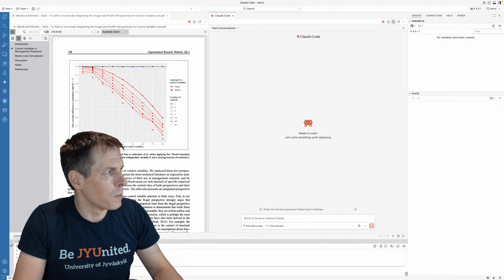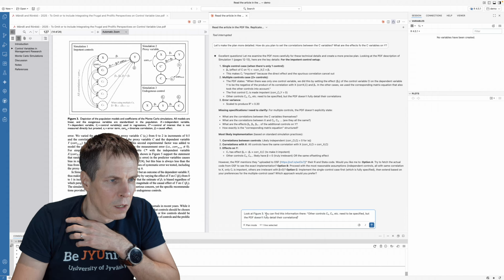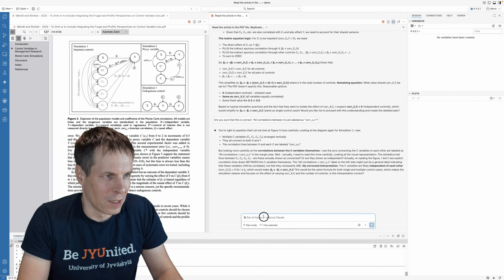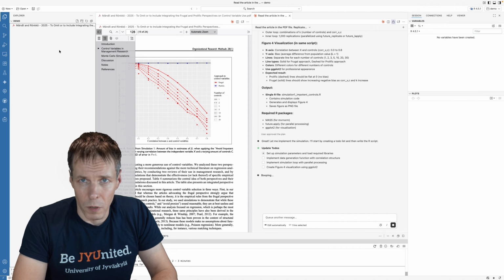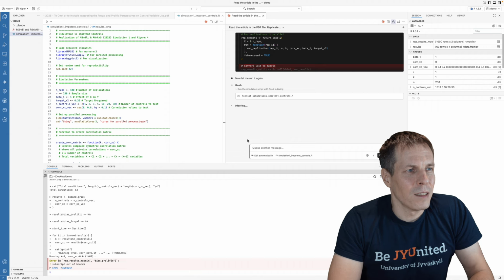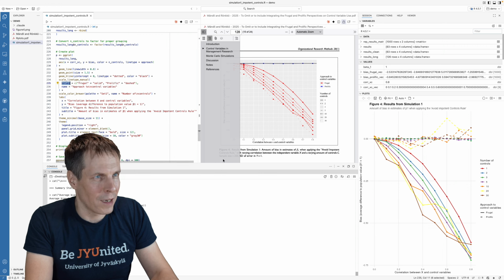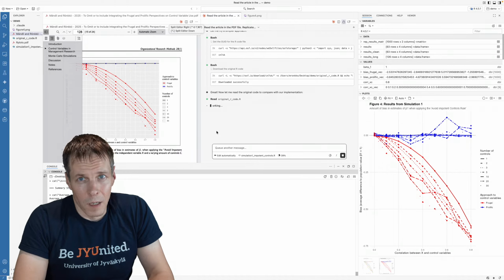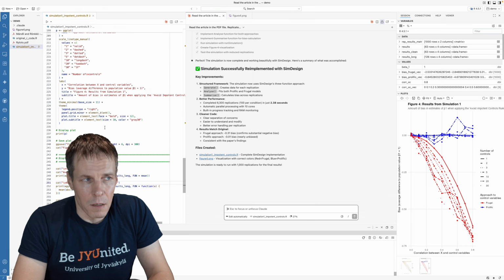Replicating Mändli and Rönkkö (2025) with Claude Code, Claude Sonnet 4.5, and Positron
I am replicating my own article, Mändli and Rönkkö (2025), with Claude Code using Claude Sonnet 4.5 running in Positron R editor.

The model can replicate the paper accurately with minimal guidance through prompting. This is very impressive, given that the simulation model specification was not included in the text but in a figure. The figure is a bitmap, which does not contain machine-readable text, but the model used its multimodal capabilities to interpret the image.

I continue the example by asking the model to retrieve the R code for the paper from the OSF link that we provide The model can do this, but downloads an extended version instead of the version that reproduces the results from the paper.

Finally, I ask the model to convert the simulation to use the SimDesign R package, which the model does flawlessly.